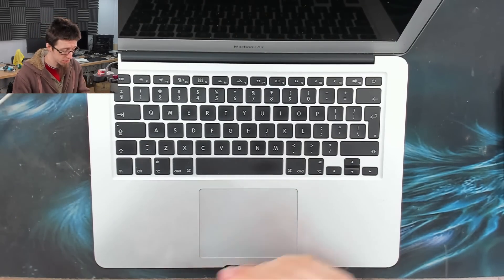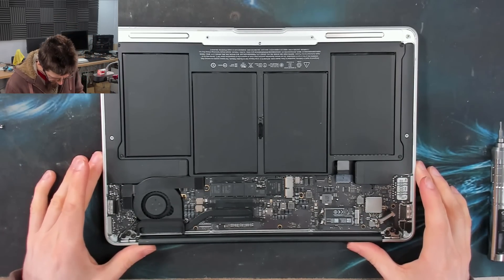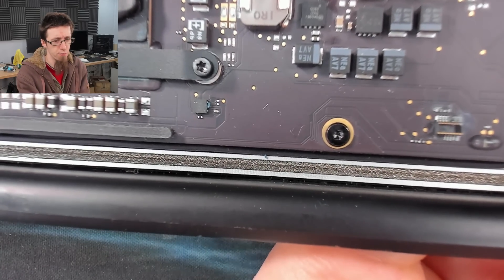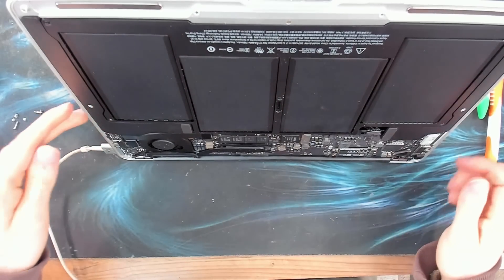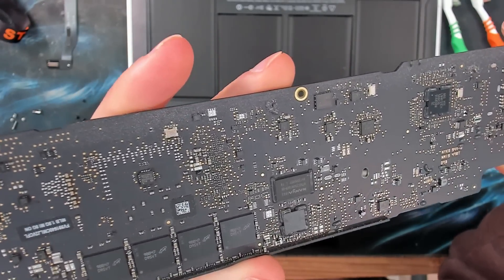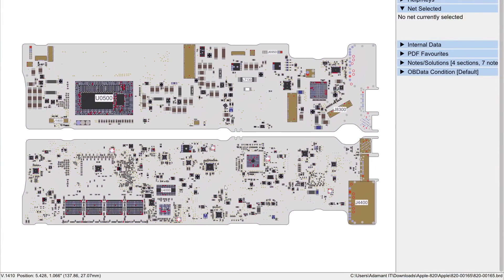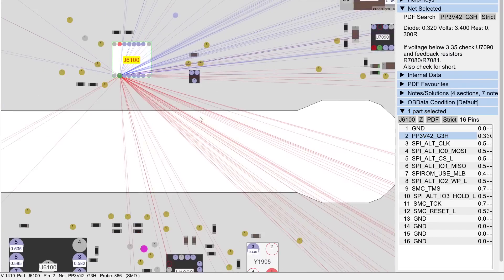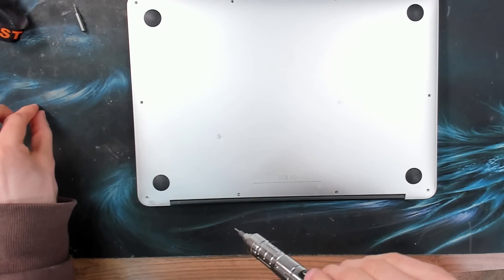MacBook Air, no power no charge light, actually an easy fix - LFC#306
If you're a repair shop or a learner and trying to break the ice on board repair, this is a great example on easy wins you can get by just taking the time to look over a laptop. Not all board repair is complicated, so never write it off as "I'm not good enough to do that"!